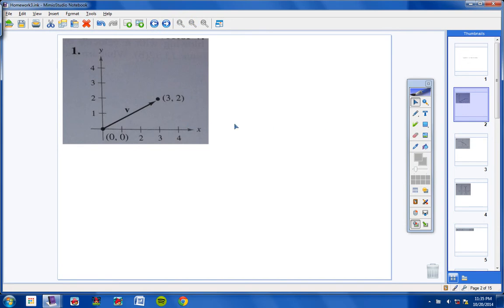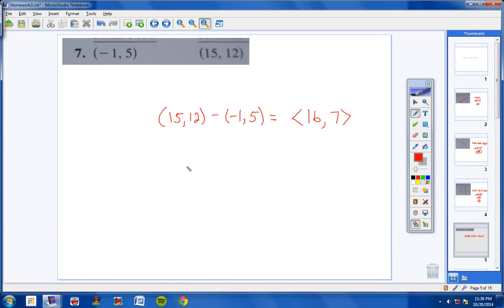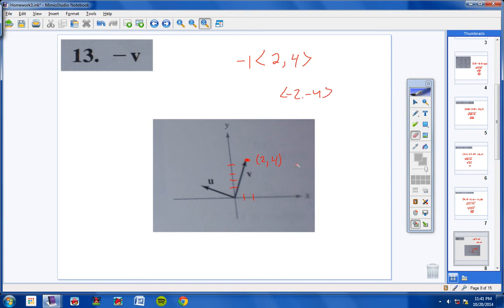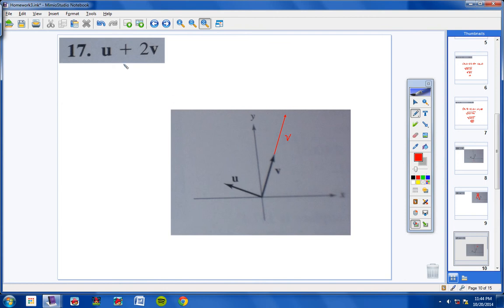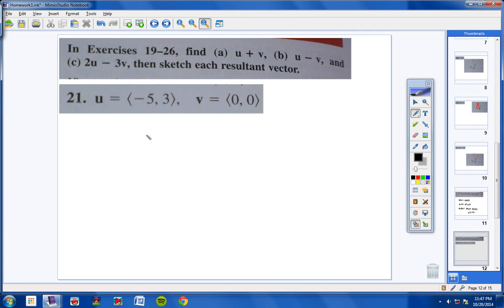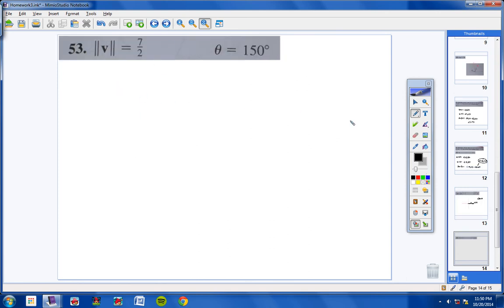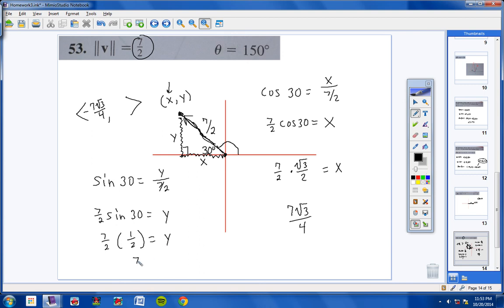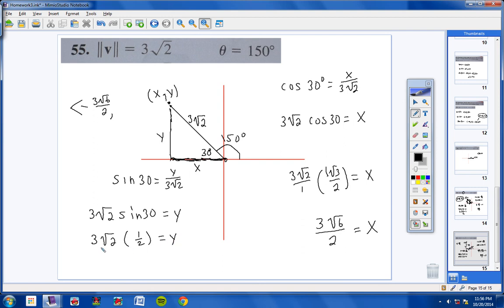Pre-Cal Lesson 13.3 Homework